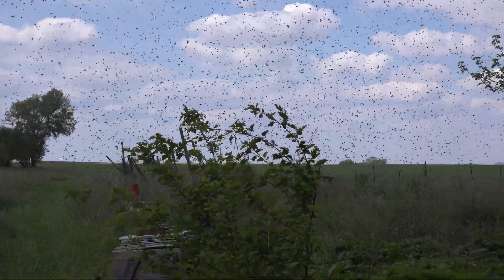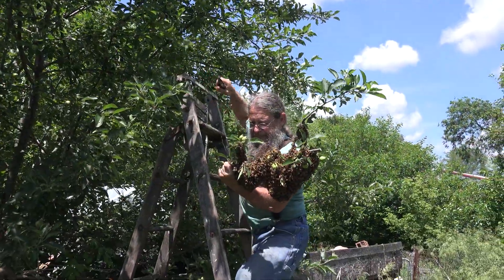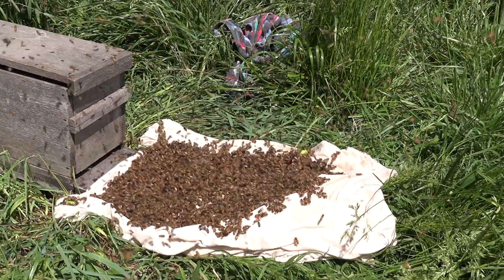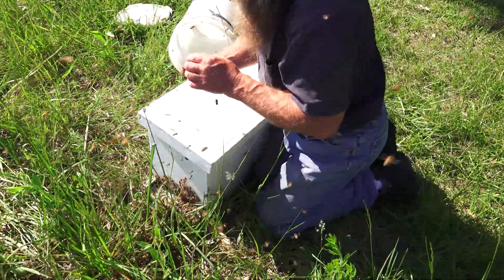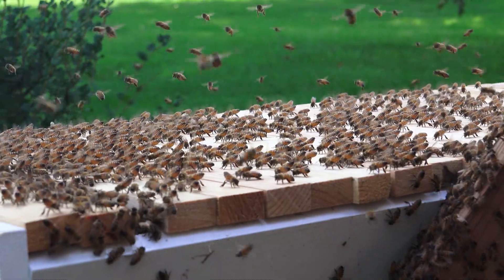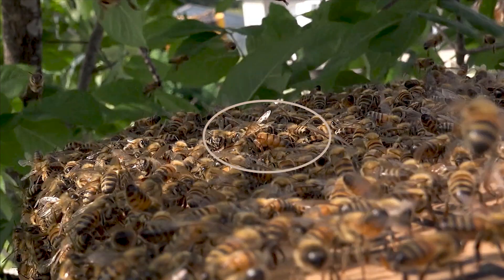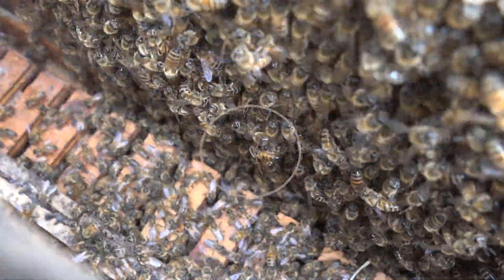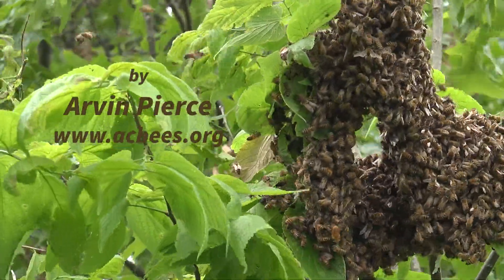Where is the Queen Bee in a Swarm? || ViralHog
Occurred on July, 2018 / Lowder, Illinois, USA

"I was looking over an old video of capturing a swarm of honeybees here in central Illinois when I happened to spot a queen in among the bees. I began to look back over other videos I have of swarm captures and was able to spot other queens in some of those videos I hadn't noticed before. What I was seeing was bee behavior opposite to what most folks believe and have been told-"The queen leads the swarm, the bees follow her, land where she lands, etc. The queens in this video are out flying many minutes after the swam gathers. This video consists of edits taken over the years from several swarms with queens that I hope will help folks enjoy, appreciate, and increase interest in bees."